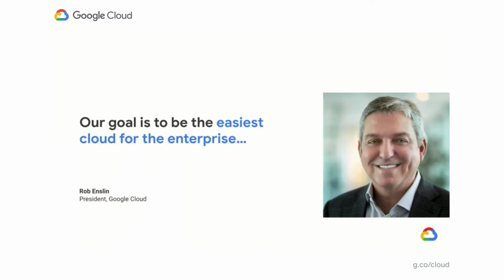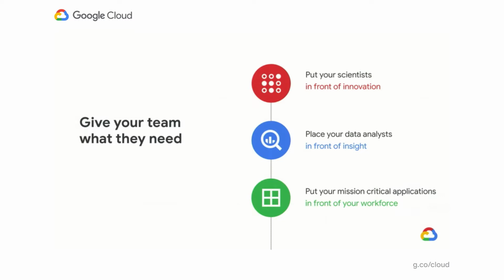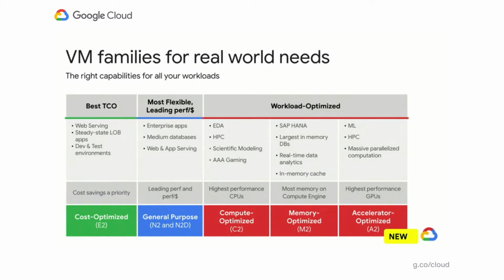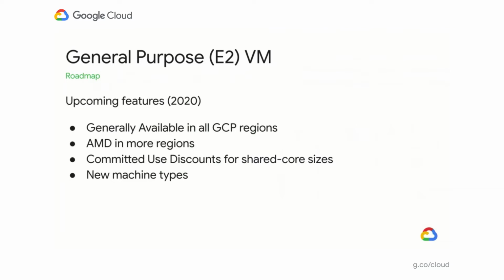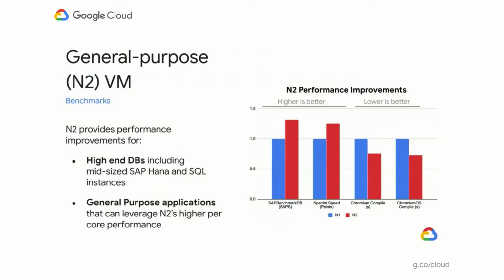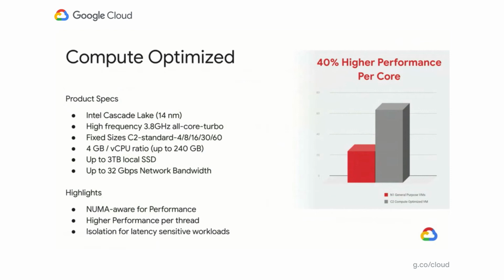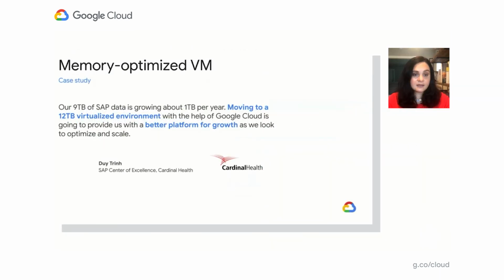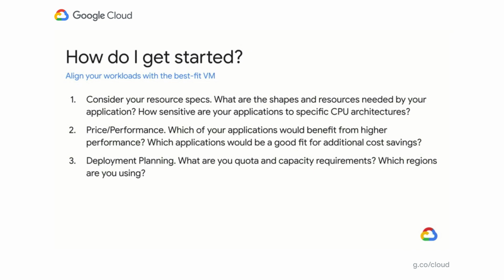Choosing the right Compute Engine instance type for your workload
Compute Engine offers a wide spectrum of instance types to match your compute needs. Google Cloud provides a technical overview of the available options and discusses how the new compute optimized (C2), general purpose (N2/N2D/E2), and memory optimized (M) instance types fit into the Compute Engine product family.

Learn how to select the right instance types for your workloads to better optimize your performance and costs, with simple guidelines for more effective comparisons.

Speaker: Hanan Youssef

CMP102
product: Compute Engine, Kubernetes Engine, Migrate for Compute Engine; fullname: Hanan Youssef;

event: Google Cloud Next 2020; re_ty: Publish; product: Cloud - Compute - Compute Engine; fullname: Hanan Youssef; event: Google Cloud Next 2020;